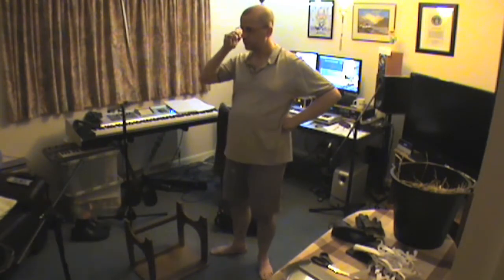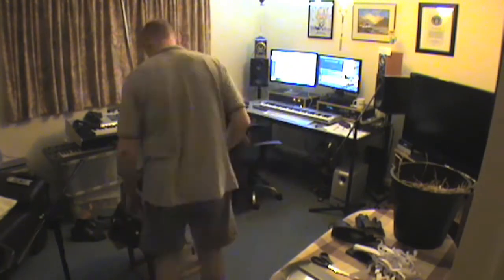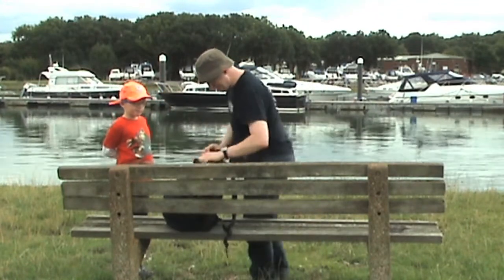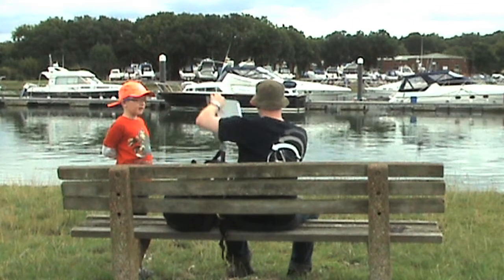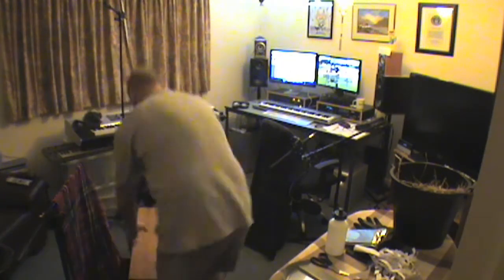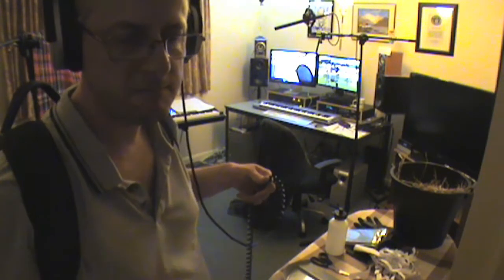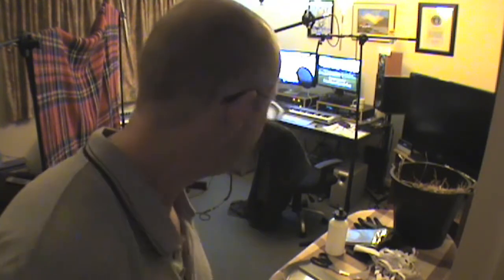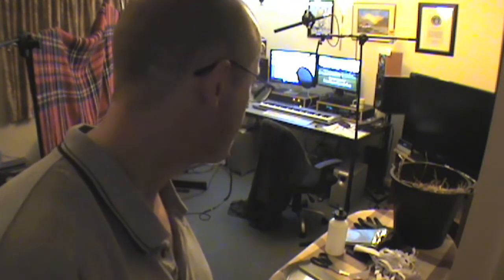Down To The Woods - Foley Diary, Day Three (part 2)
One man's struggle with DIY Foley sound!
Day Three (part 2) - which mainly involves props, but also contains an interesting comparison between different versions of the audio, to illustrate how useful the Foley process can be.

The film in question is called Down To The Woods, and is available to view at:

I did the Foley sound myself, and it was a very intense and difficult experience, yet also creative and enjoyable in the end.

If you enjoy this video, please subscribe to find out when the next one is posted (I can't promise one every week, I'm afraid - I'm quite busy - but they will get done eventually!)